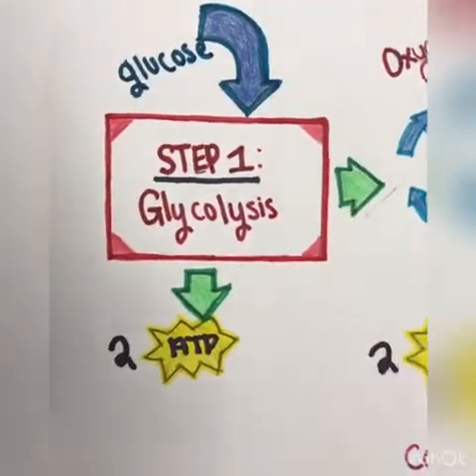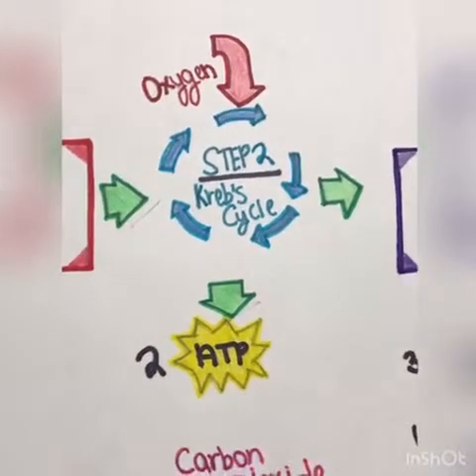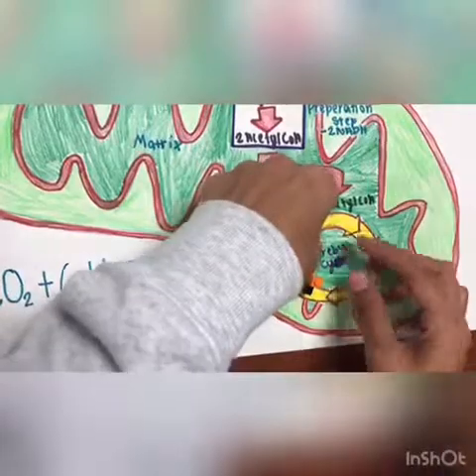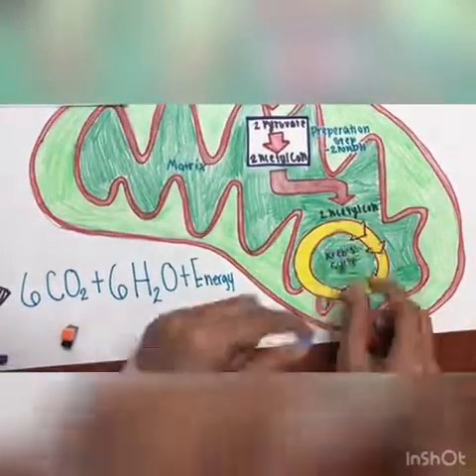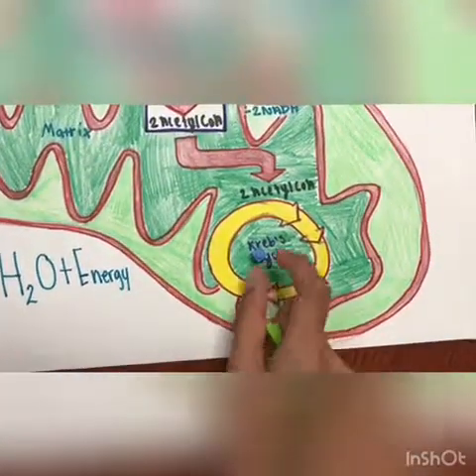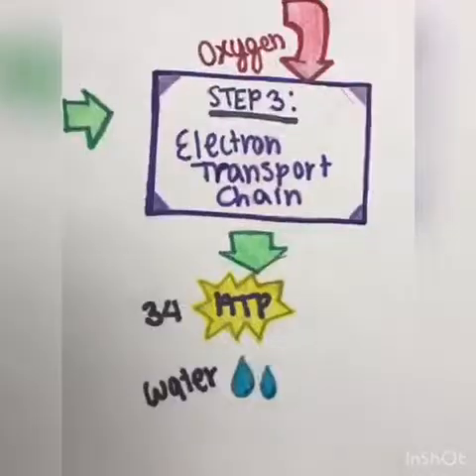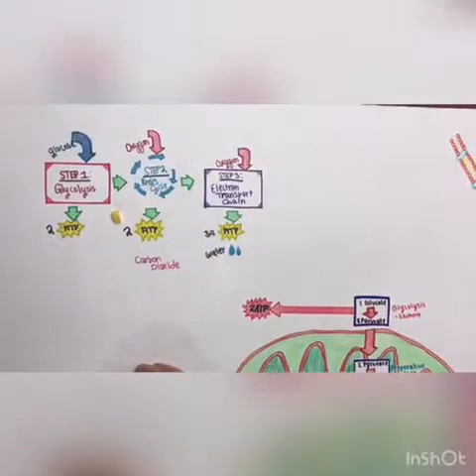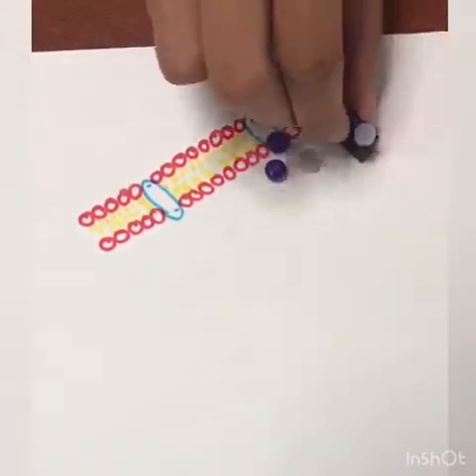Cellular Respiration Video (Gaby, Izzy, Shelby)